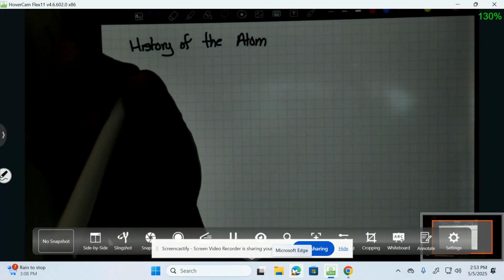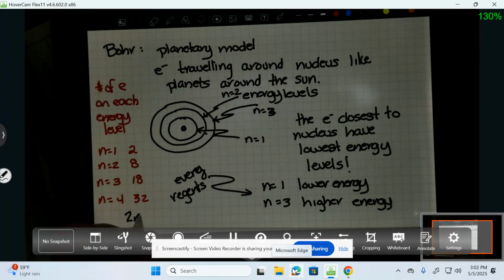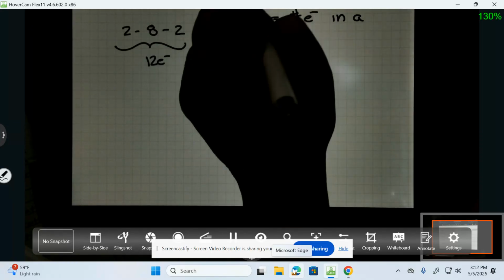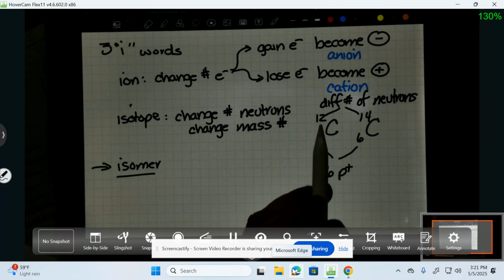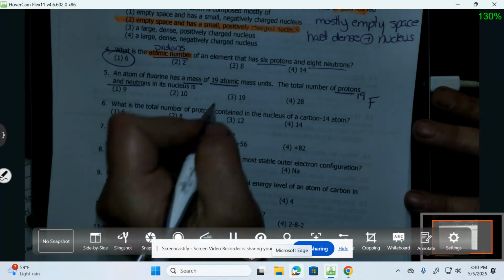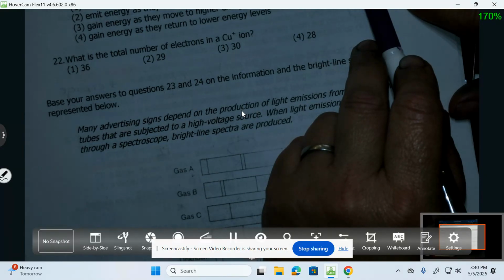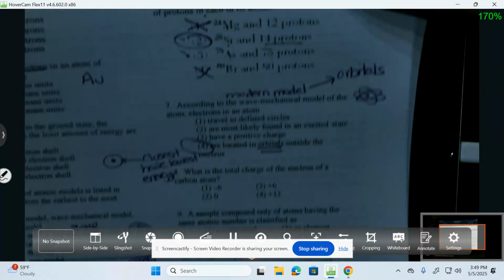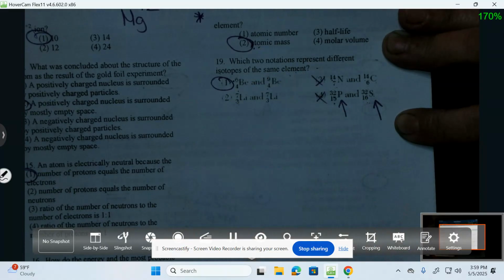Regents Review 5/5/25 Part 2 Video May 5, 2025 4:01 PM